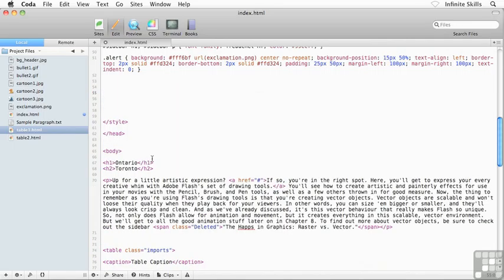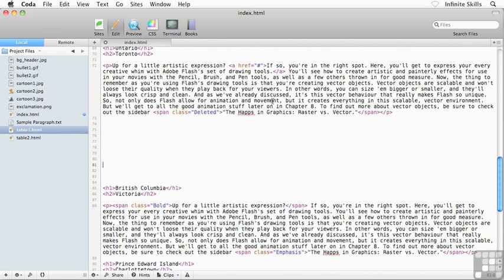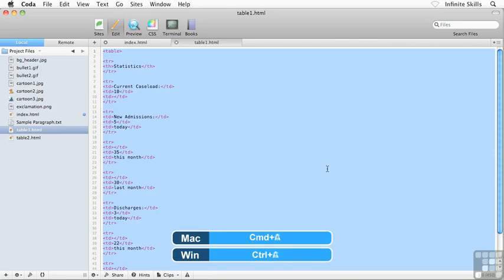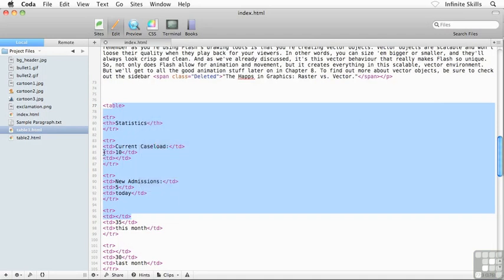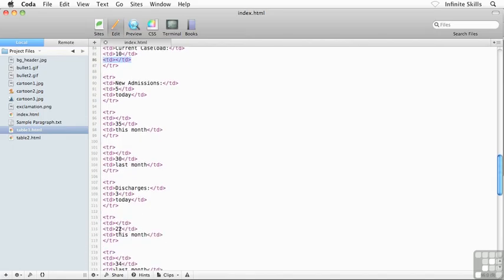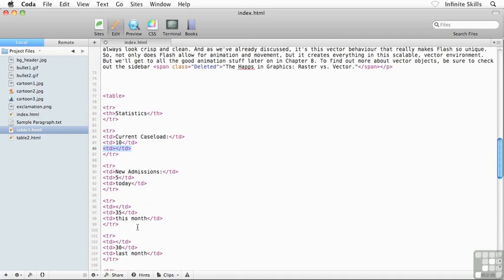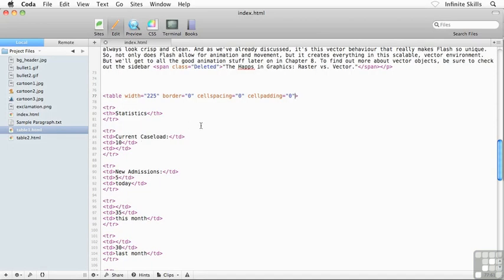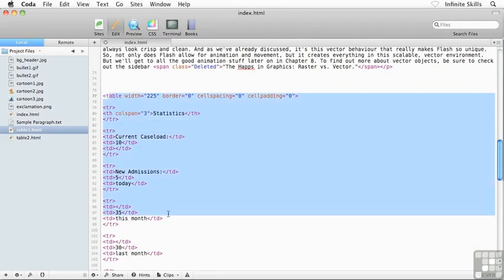Lecture 59 Controlling Table Formatting With CSS Part 1‏ Free Cascading style sheet CSS Tuts by Aa